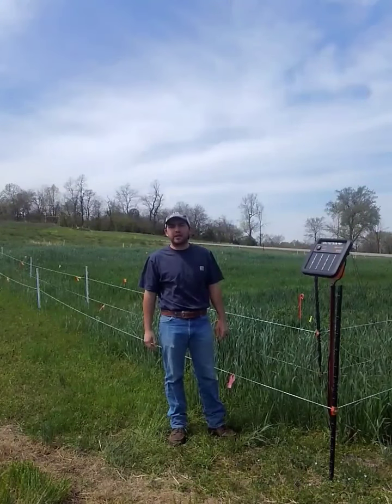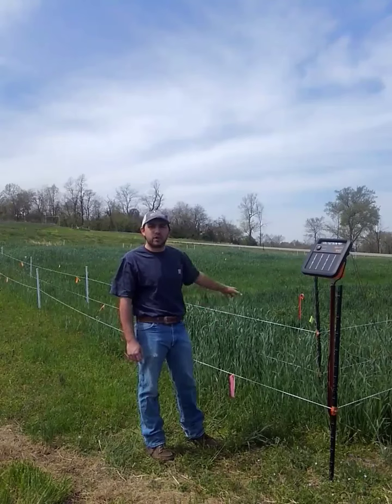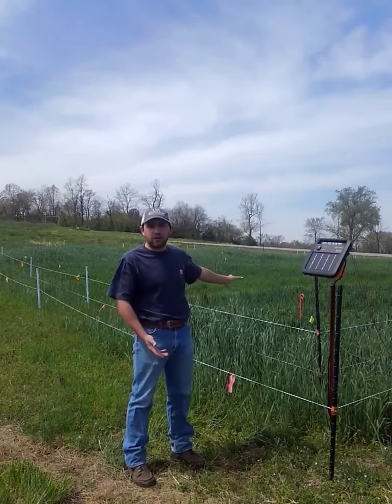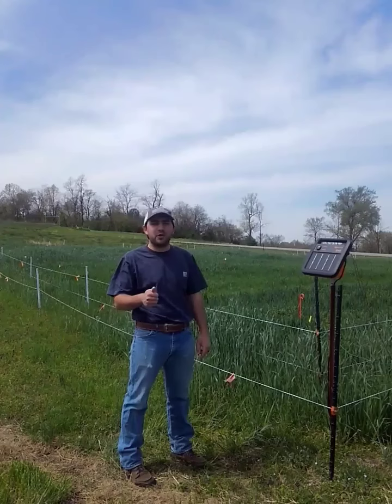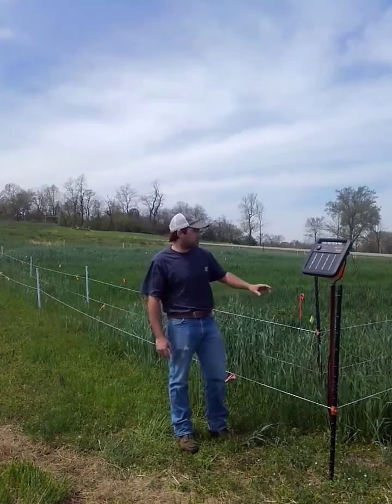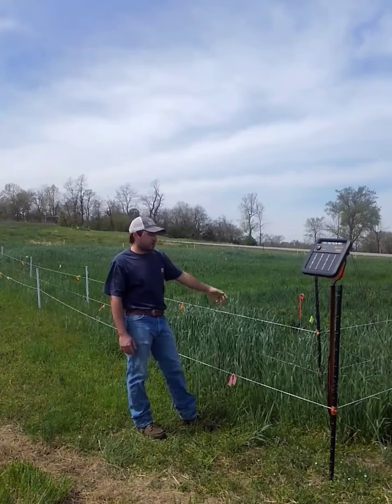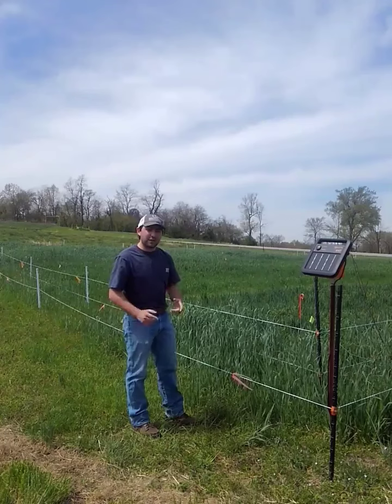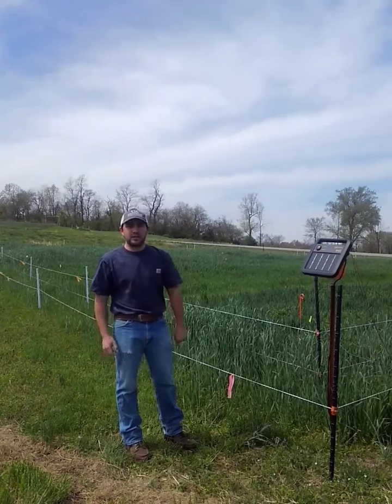Deer Exclusion Fence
Here is one of many integrated pest management strategies to deter deer from an area, such as a garden or food plot.